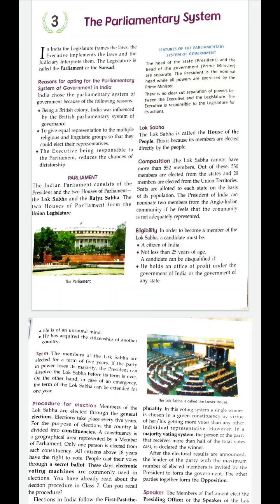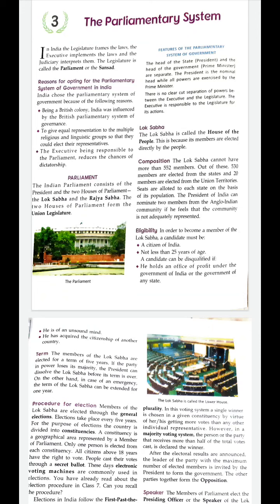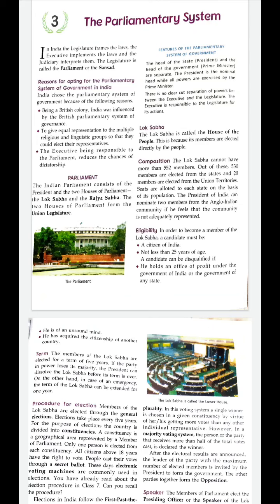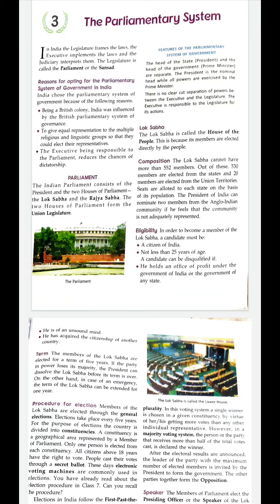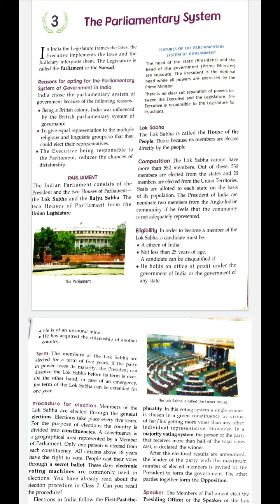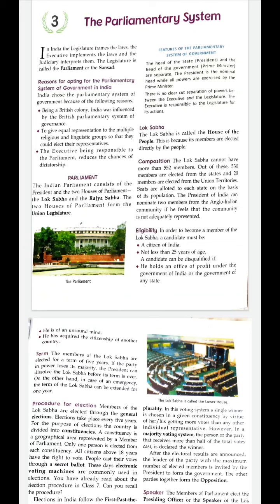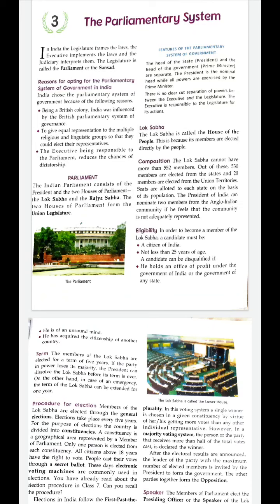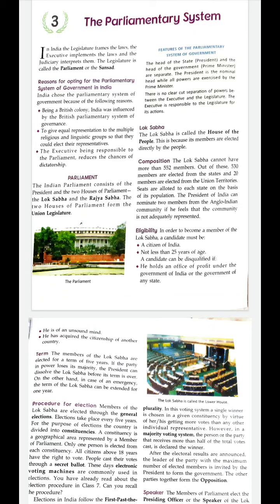Class VIII Civics Ch-3 Part-1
The Parliamentary System